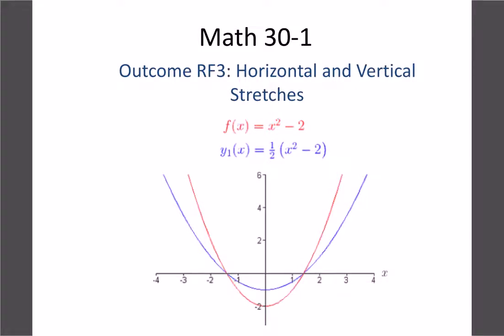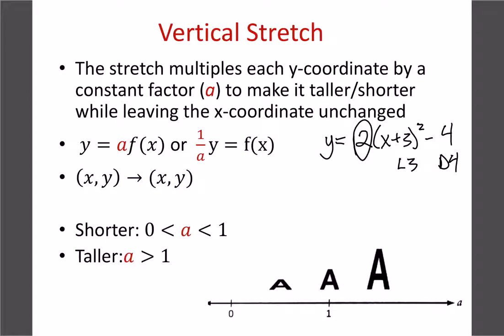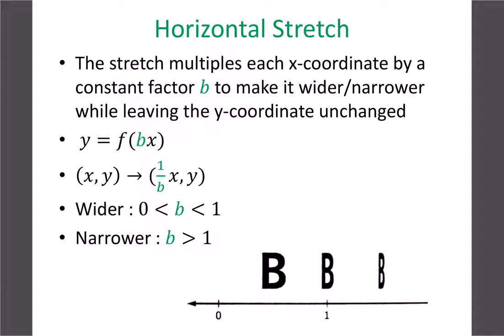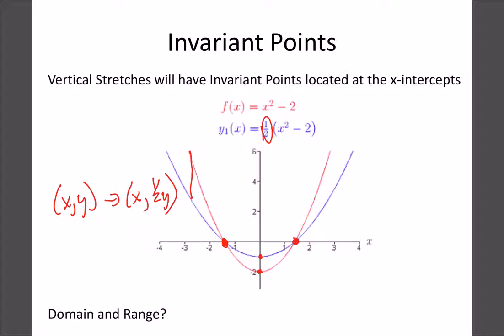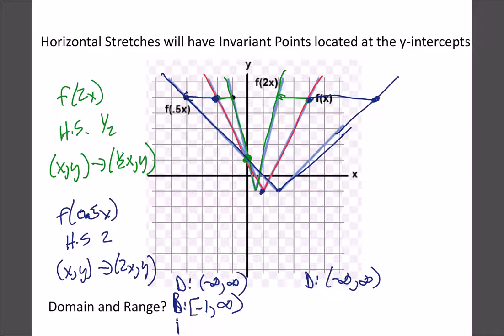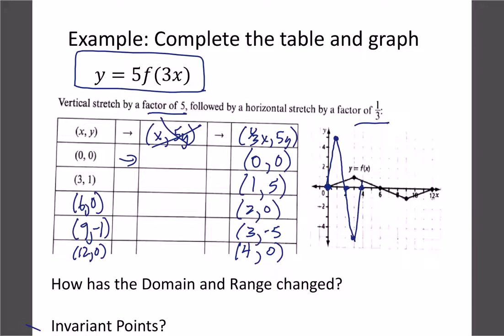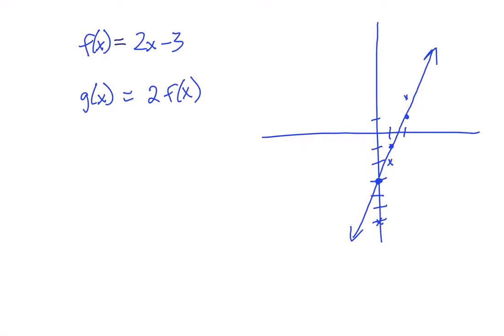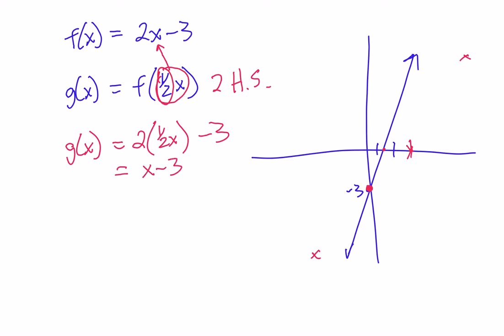Math 30-1: Transformations 2: Horizontal and Vertical Stretches